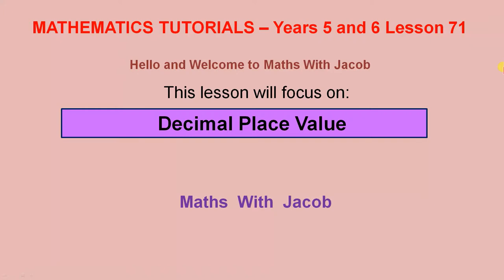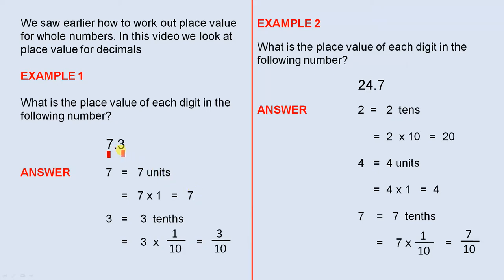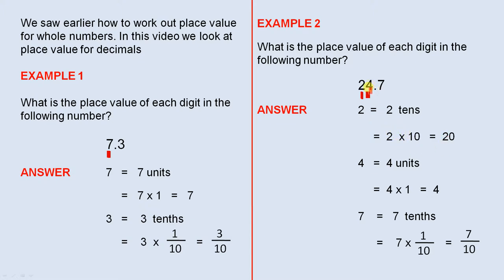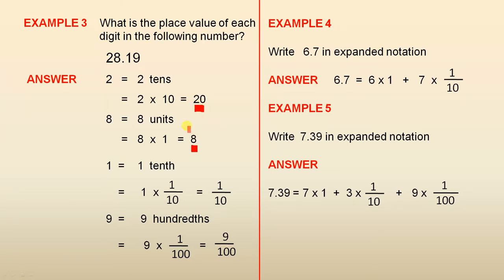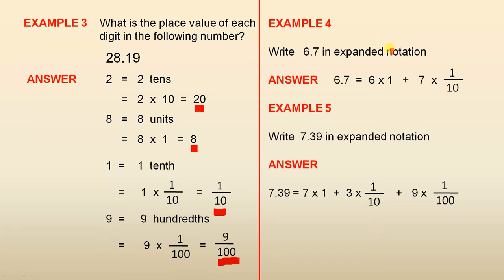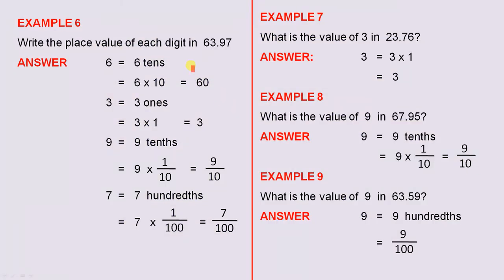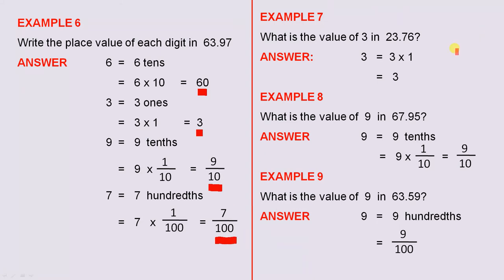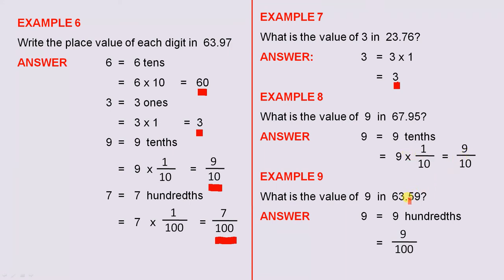Decimal Place Value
This video looks at numbers with decimals and shows how to calculate the place value.